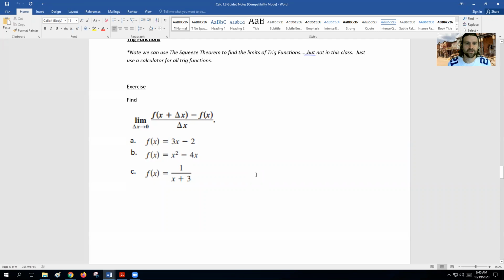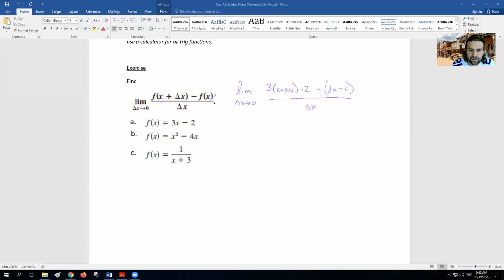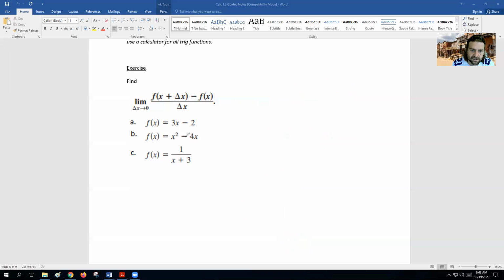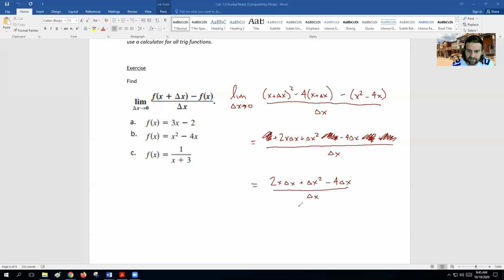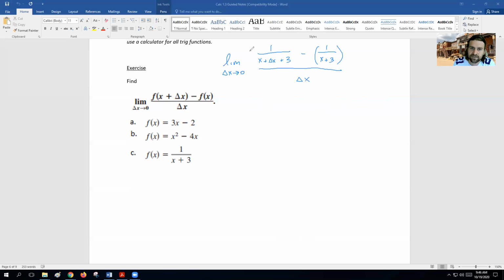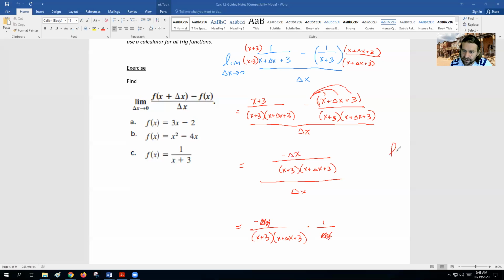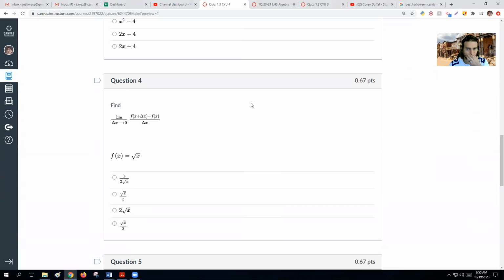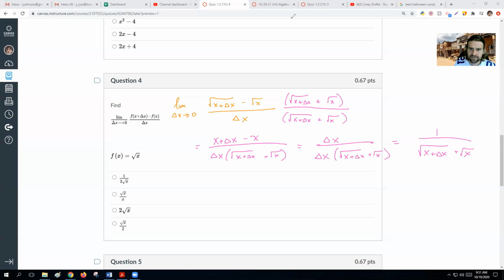Calc 1 3 Part 4